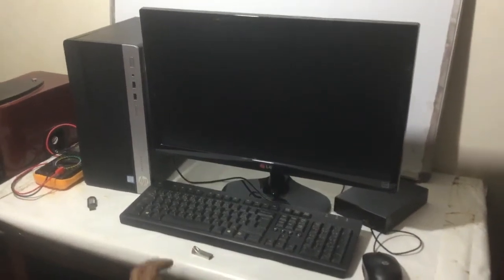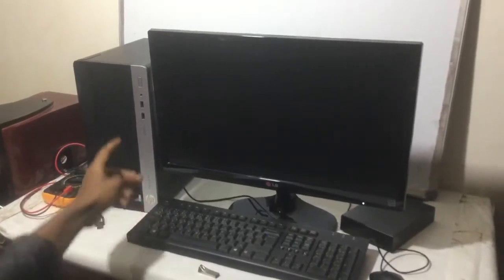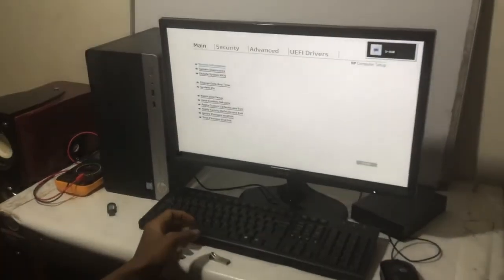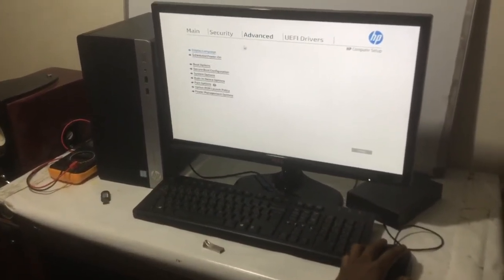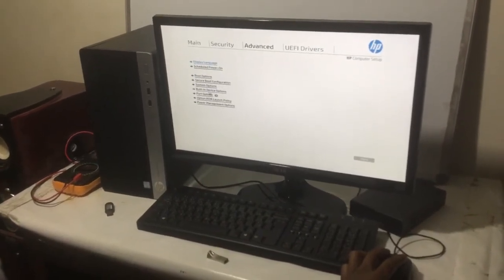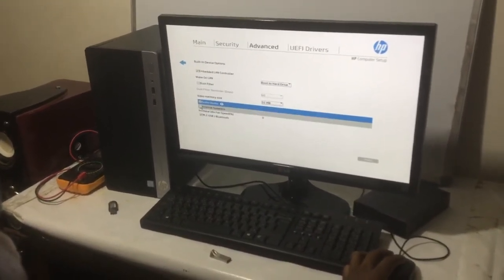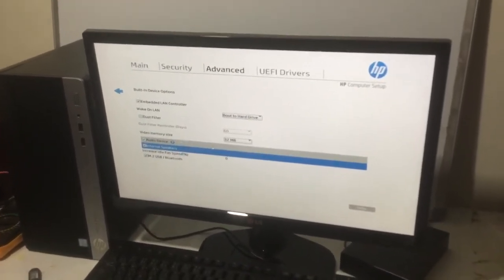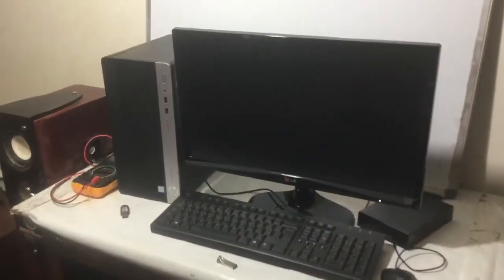How to Enable / Disable Your internal Speakers on Hp ProDesk 400 G4 MT#windows11 bootmenu 100%Works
How to Enable / Disable Your internal Speakers on Hp ProDesk 400 G4 MT 100%Works